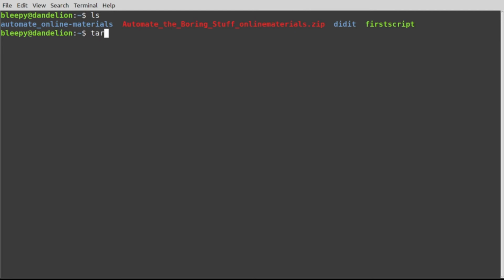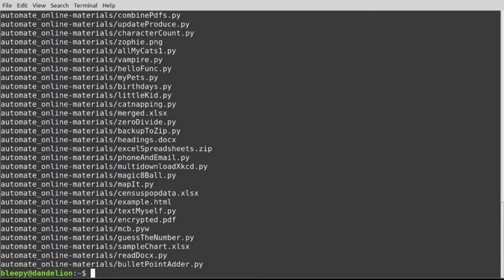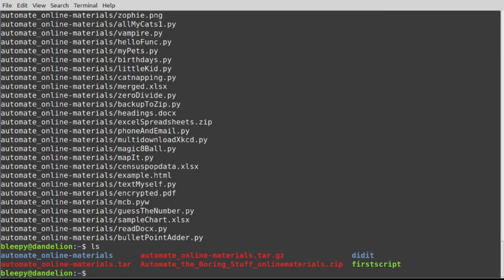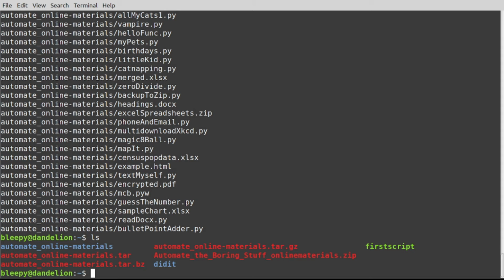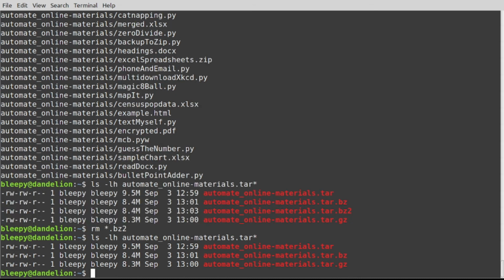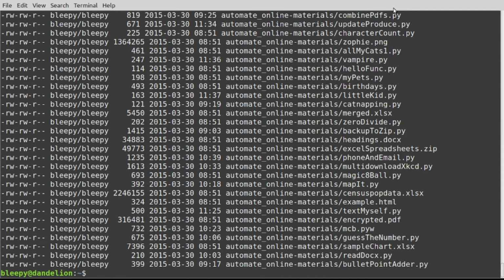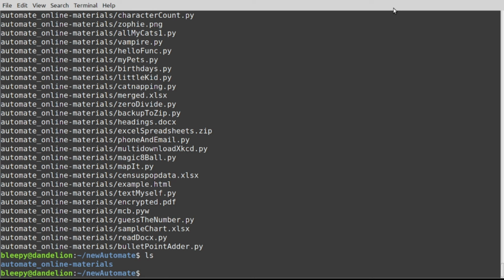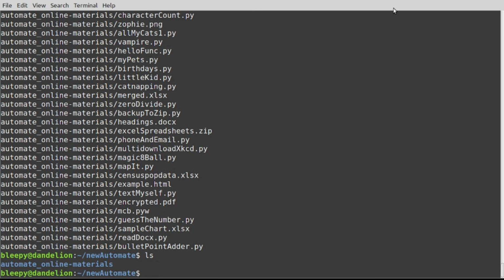Lesson 7: Using tar part 1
This video is about Tar, which is the Linux way of zipping up and compressing files and directories.

tar -[options] [tarball name] [stuff to be tarred up]

c = create
x = extract
v = verbose
f = file
t = list
z = gz compression
j = bz compresson